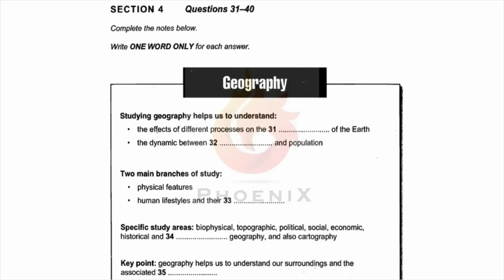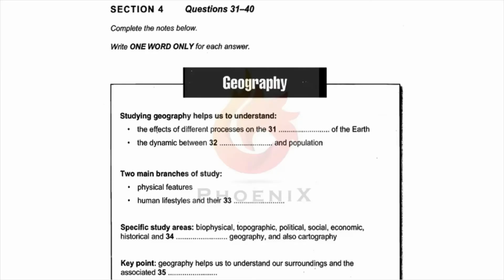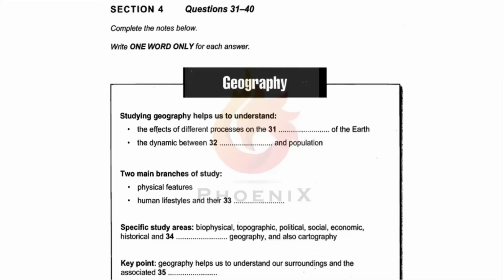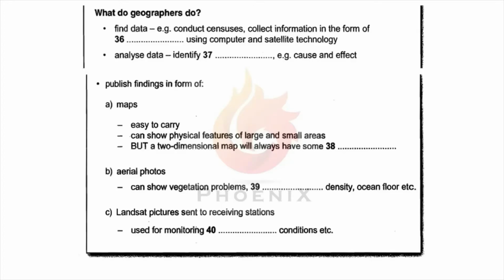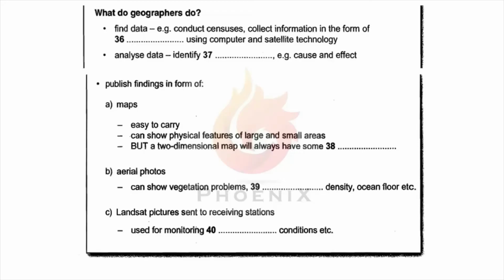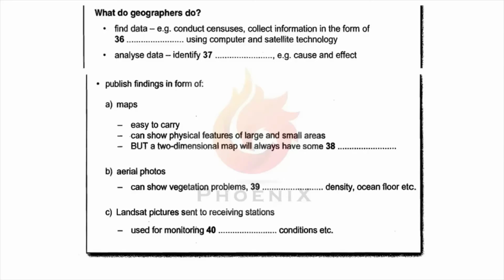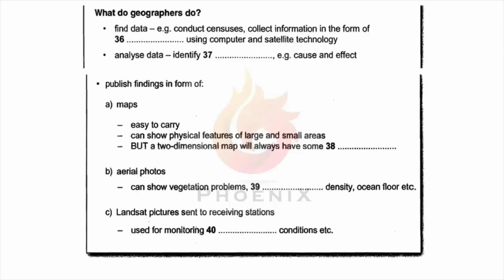Studying geography helps us to understand | IELTS LISTENING TEST | SECTION-4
Studying geography helps us to understand